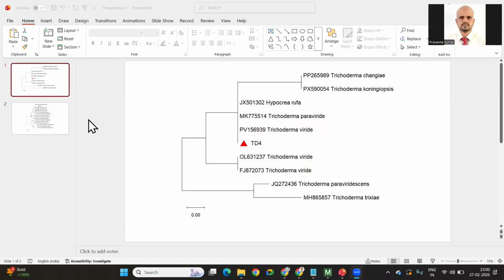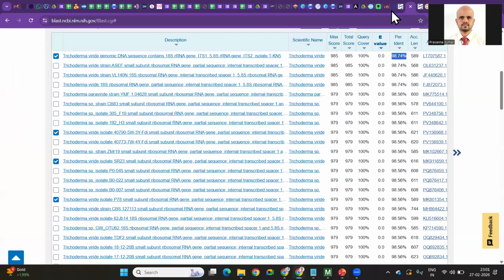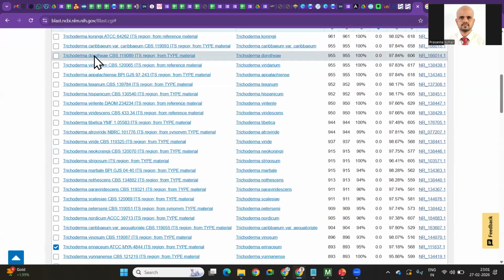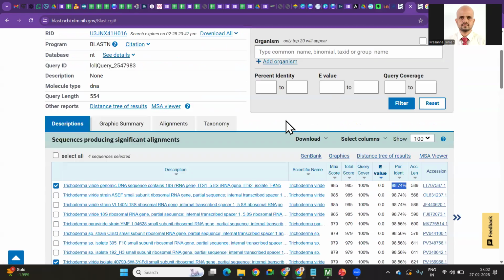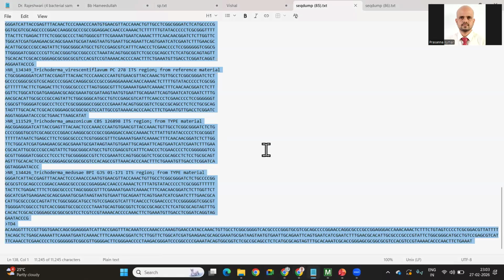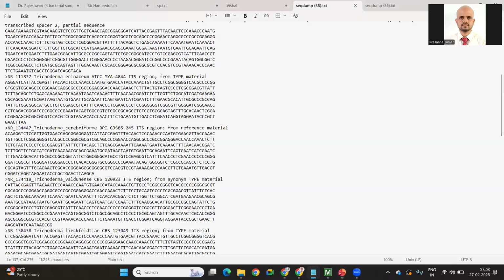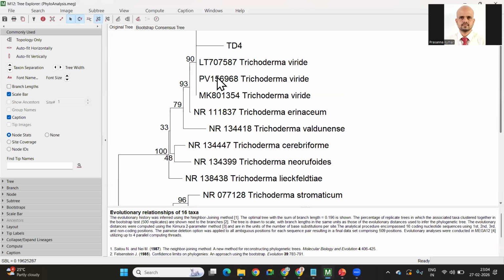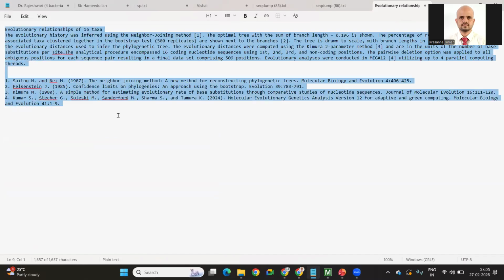How to make elegant phylogenetic tree?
Precise ITS-Based Phylogenetic Identification of Trichoderma viride (TD4)

In this video, we present a refined and taxonomically robust phylogenetic analysis confirming the identity of the fungal isolate TD4 as Trichoderma viride, using curated ITS rDNA reference sequences.

Unlike preliminary trees generated using generic BLAST hits, this final phylogenetic tree was constructed using validated ITS sequences (NR and MK accessions) retrieved from curated databases, ensuring accurate species delimitation within the Trichoderma genus.

🔬 Key highlights of this analysis:

Use of ITS rDNA sequences for fungal barcoding

Selection of curated reference and type-related sequences

Multiple sequence alignment followed by phylogenetic reconstruction

Bootstrap-supported clustering for taxonomic confidence

Clear separation of T. viride from closely related species (T. erinaceum, T. valdunense, T. cerebriforme, etc.)

📊 Interpretation of the tree:

Isolate TD4 clusters tightly within the Trichoderma viride clade

Strong bootstrap support (90%) confirms phylogenetic placement

Minimal branch length (scale = 0.01) indicates high sequence similarity

Distinct divergence from other members of the Viride clade

✅ Conclusion:

This ITS-based phylogenetic evidence conclusively identifies TD4 as Trichoderma viride, demonstrating the importance of:

Using curated databases over BLAST-only approaches

Applying bootstrap analysis for confidence

Redrawing trees for publication-quality taxonomy

Microbiology & Mycology students

Researchers working on fungal identification and systematics

Scholars learning ITS phylogenetics and tree interpretation

📌 This video emphasizes why accurate reference selection is critical for fungal taxonomy and how refined phylogenetic workflows lead to reliable species identification.